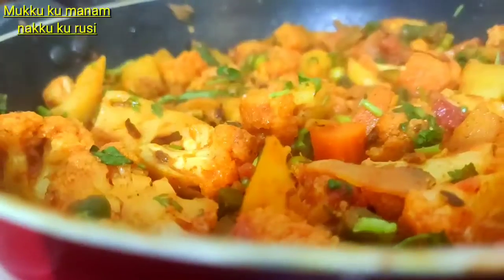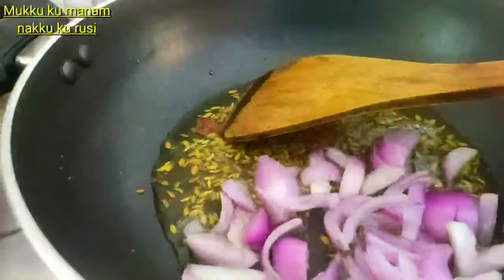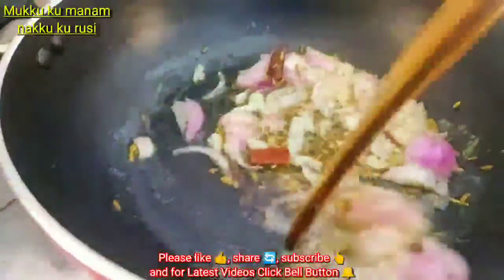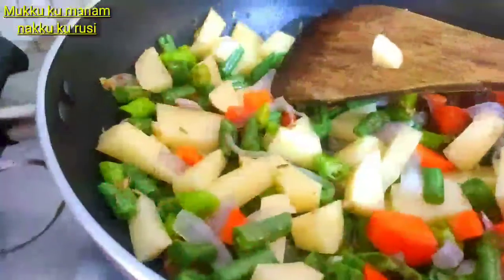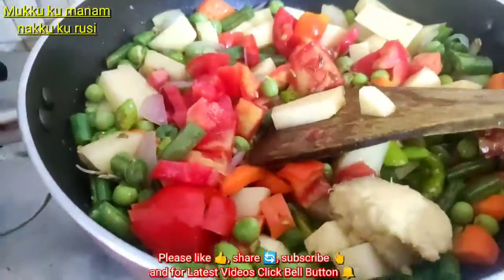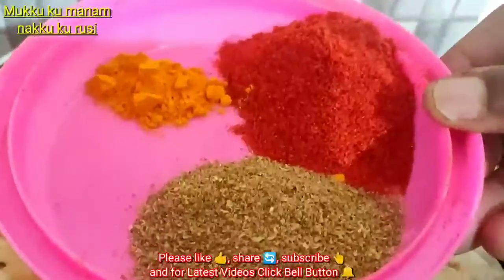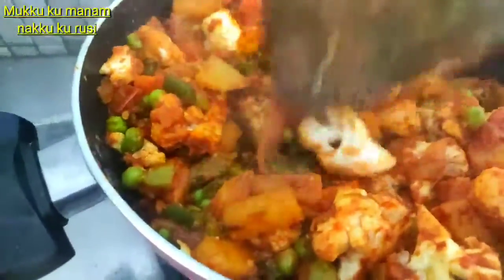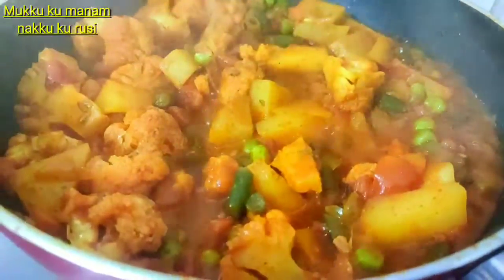Mix Vegetable Curry | Healthy and Tasty Vegetables Curry | Mix Veg Curry 😋mukkukumanamnakkukurusi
In this Video i have shown how to Prepare Mix vegetablecurry | Healthy and Tasty Vegetables Curry | Mix vegcurry 😋mukkukumanamnakkukurusi